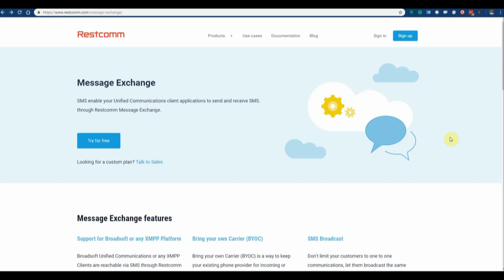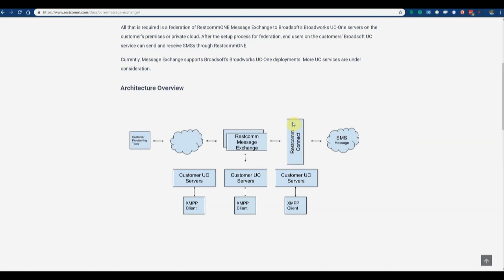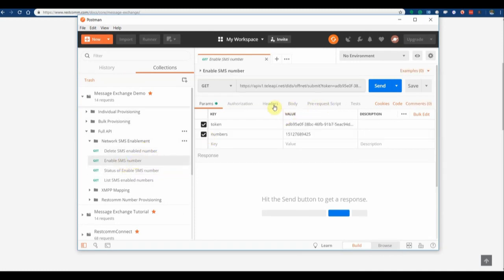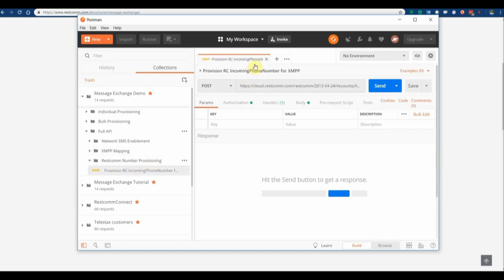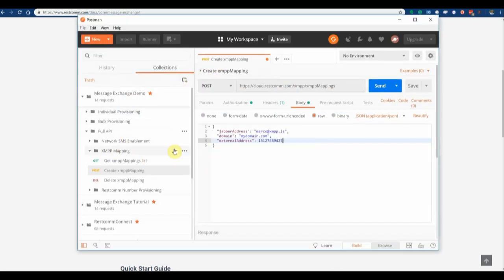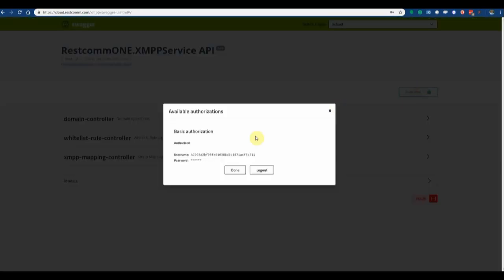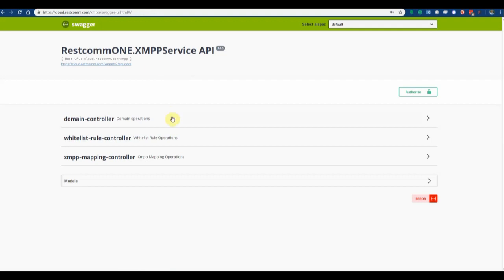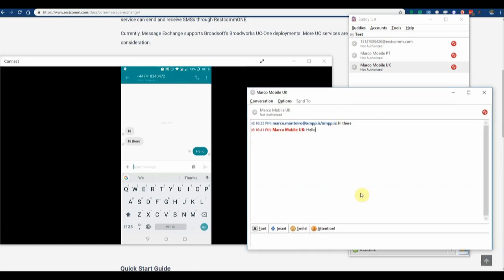Message Exchange Provisioning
A session where you can learn about the steps needed to provision the Message Exchange service on Restcomm.
Restcomm Message Exchange enables your Unified Communications client applications to send and receive SMS.